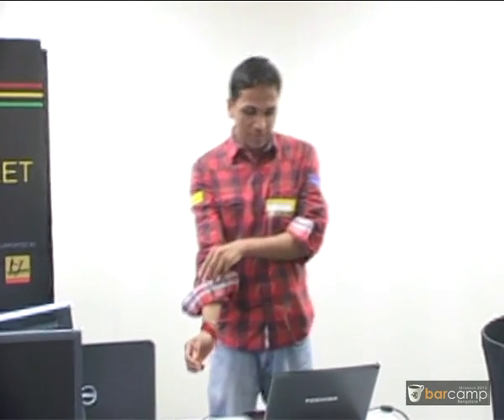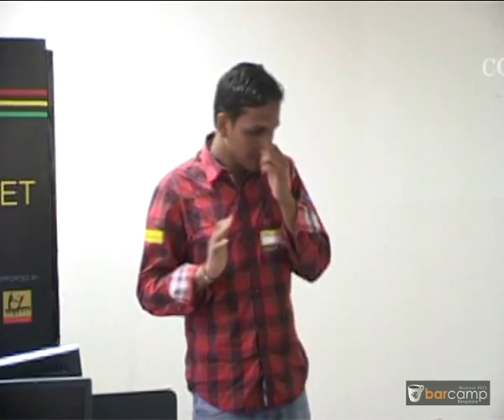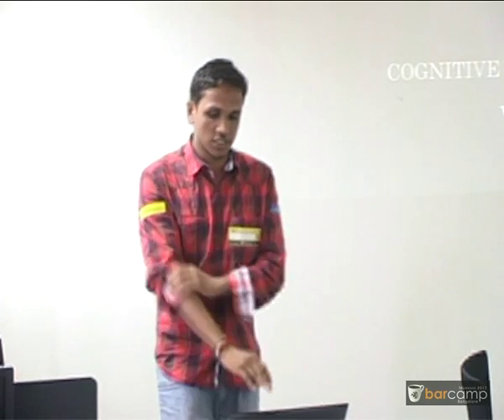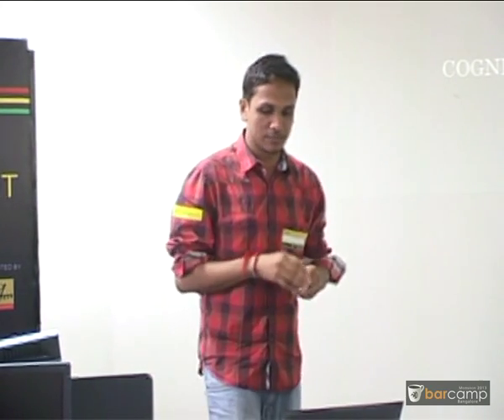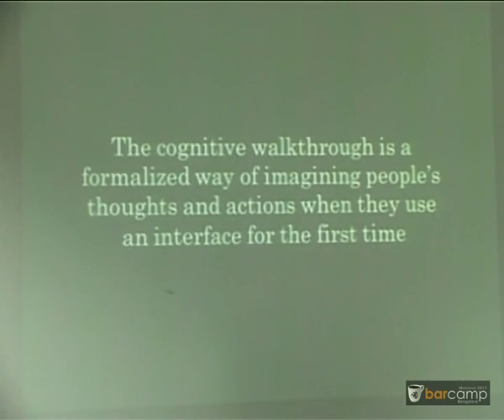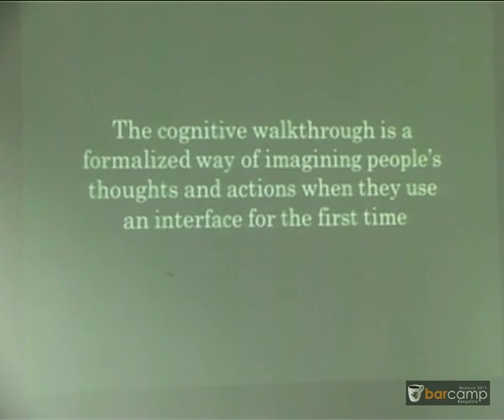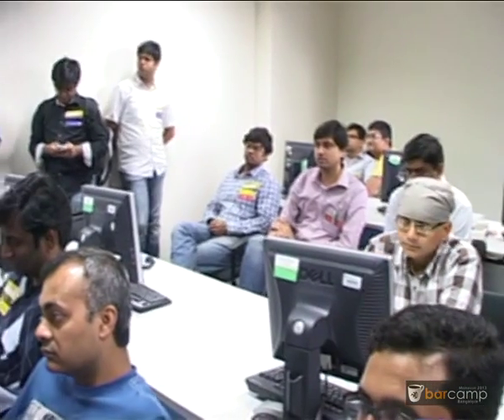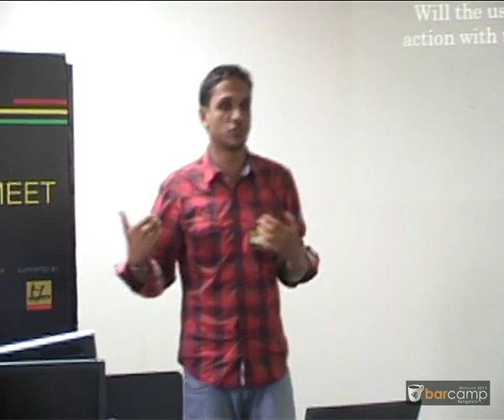Barcamp Bangalore Monsoon 2013: Interaction Design : Cognitive Walkthrough + Neilson's Heuristics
Interaction Design : Cognitive Walkthrough + Neilson's Heuristics by vigneshwar-poojar

With the increase in focus on user experience design, the need to evaluate design objectively is a concern. If we strip an app from its visual aesthetics we can explore its interaction design.Of various evaluation methods available Cognitive walkthrough is cost effective.The cognitive walkthrough is a formalized way of imagining people's thoughts and actions when they use an interface for the first time.

Adding Neilsen's heuristic evaluation too with the interest shown.